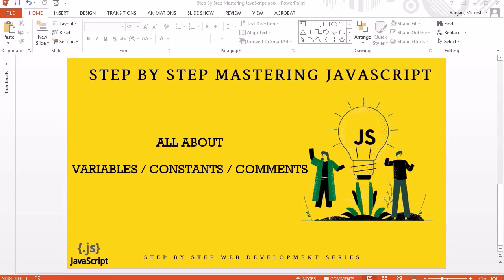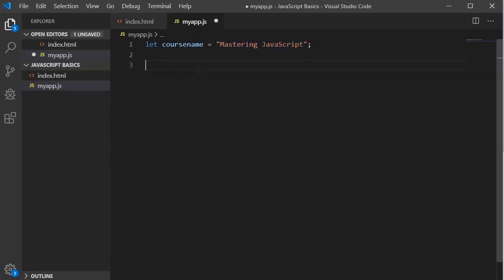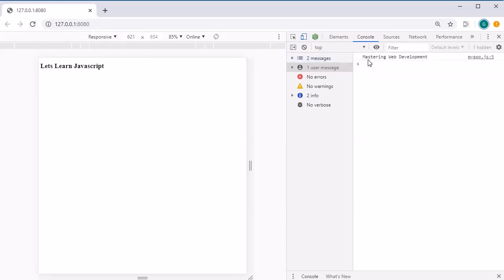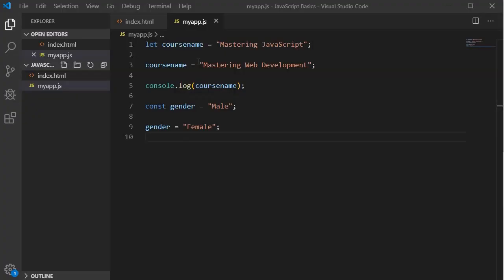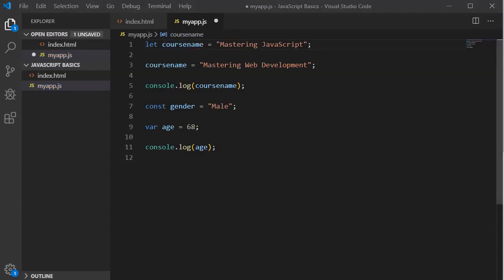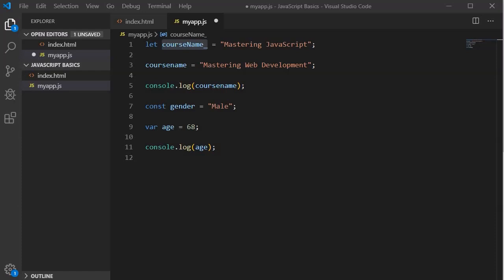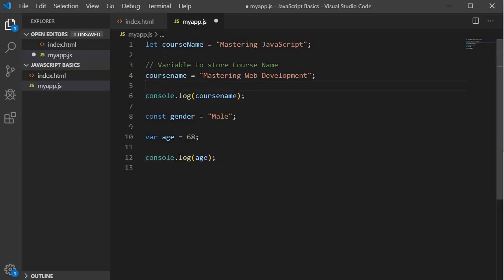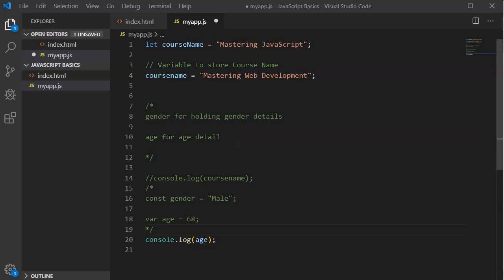All about Variables Constants Comments